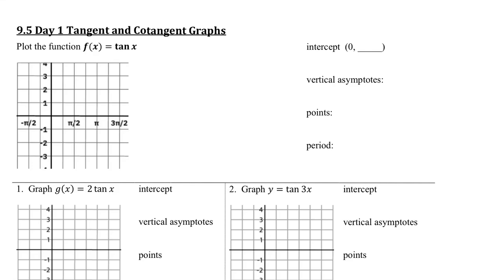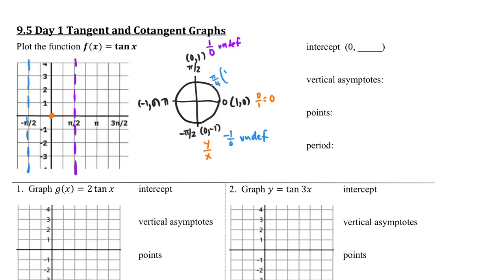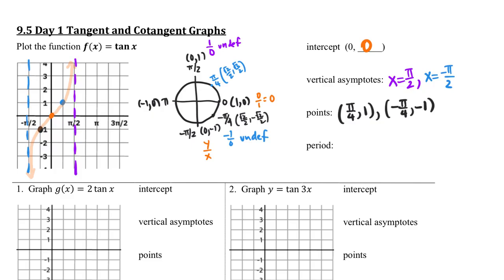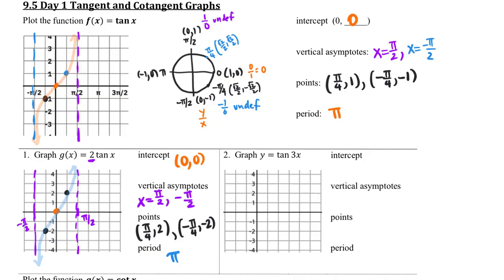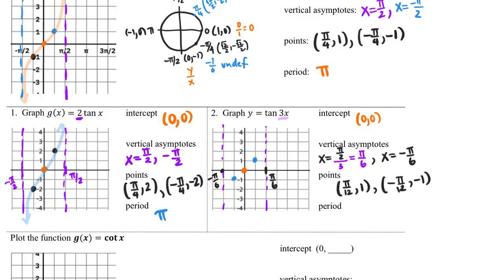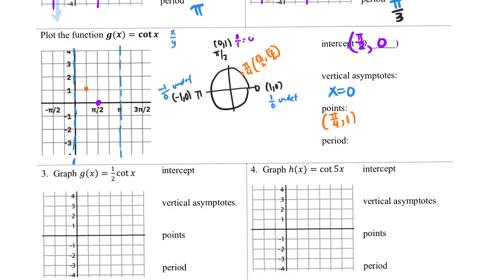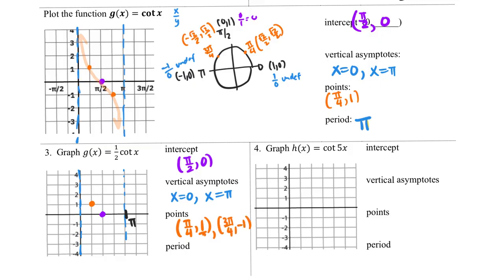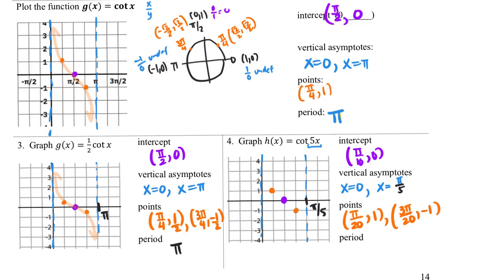9 5 Day 1 Graphs of Tangent and Cotangent